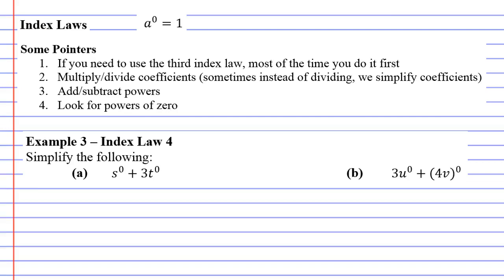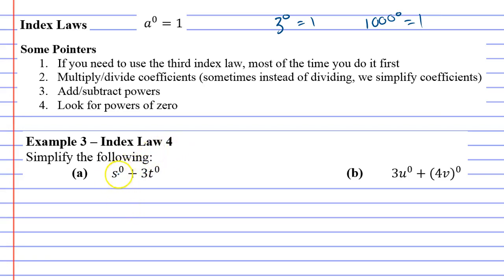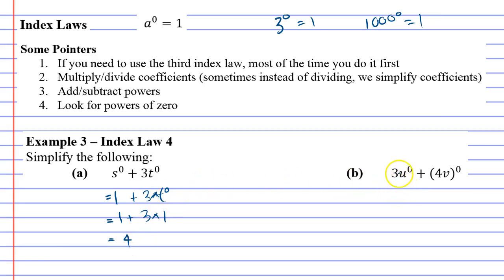1B Index Laws Part 4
The 3rd example which uses the 4th index law (indices to the power of zero).